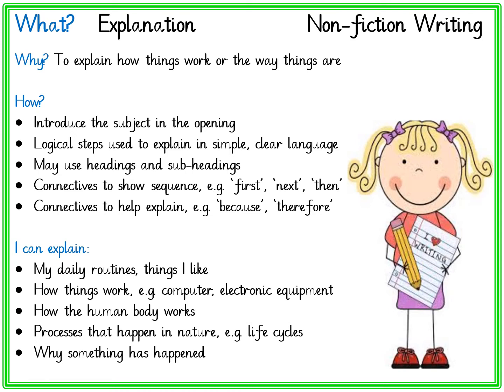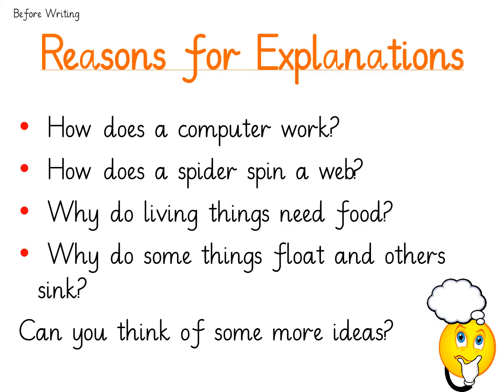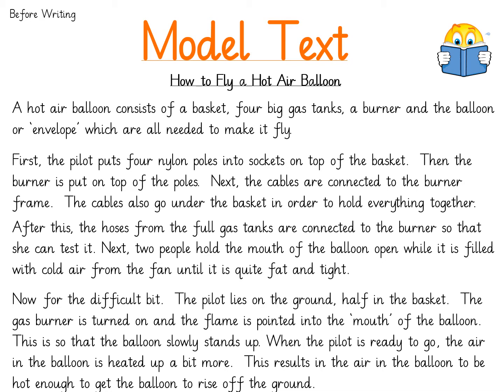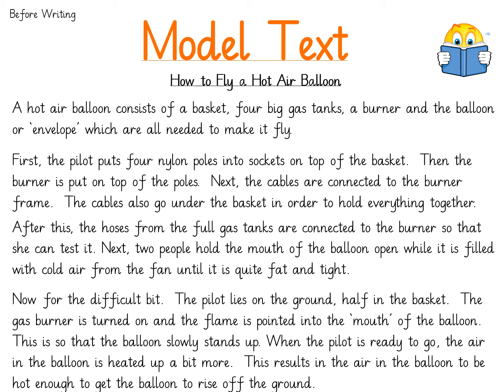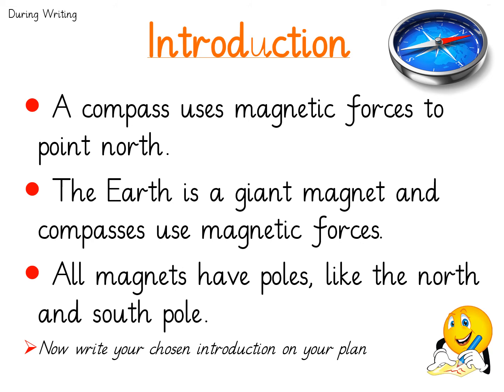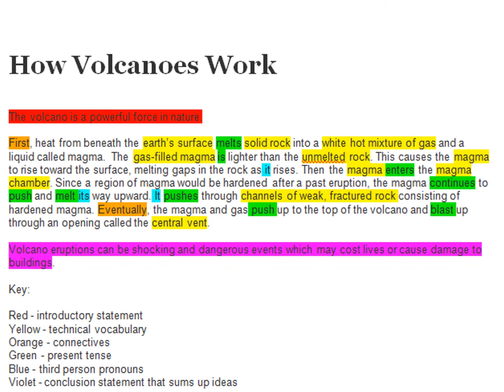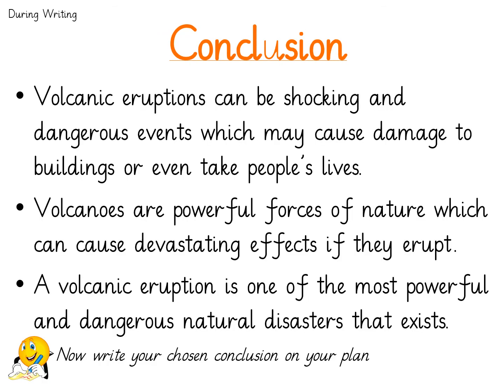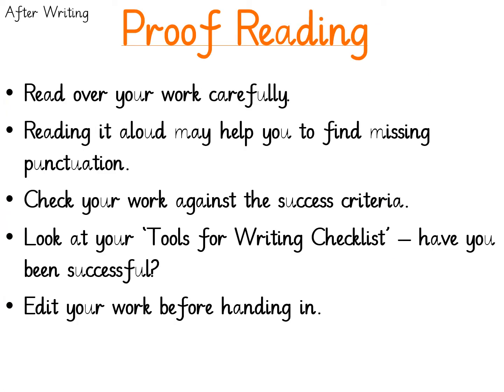Explanation Writing compass